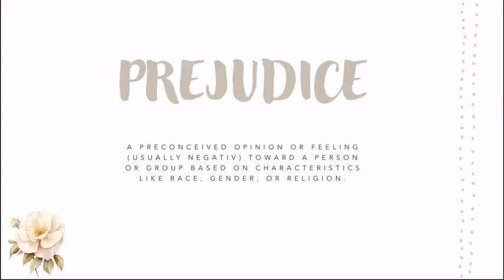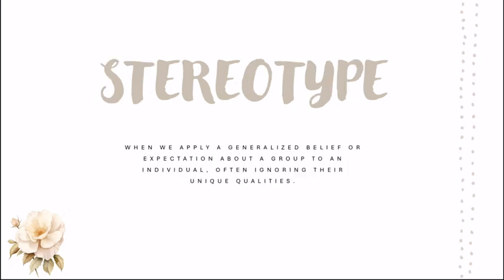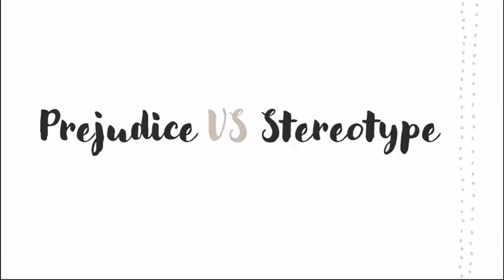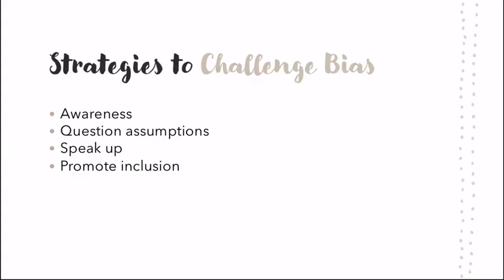Understanding, Analyzing, and Challenging Prejudice and Stereotype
EDU 230
5-minute video Module 6 assignment